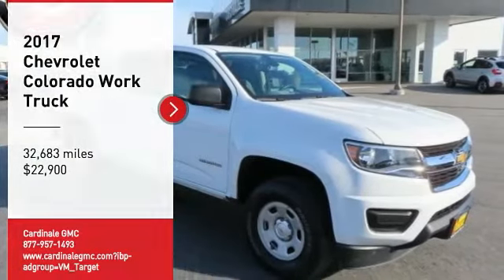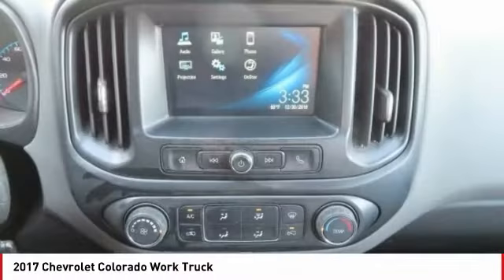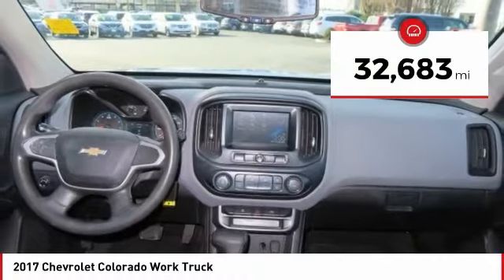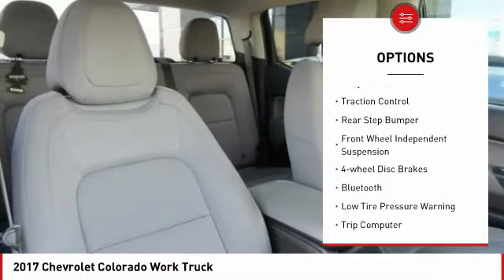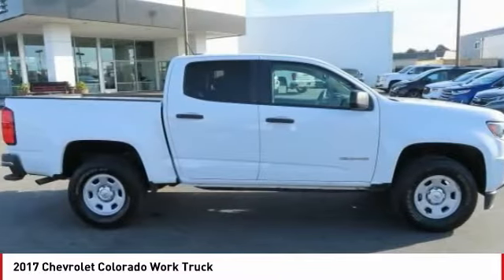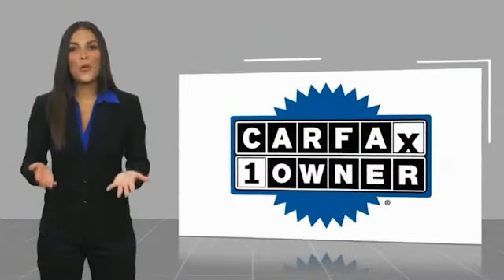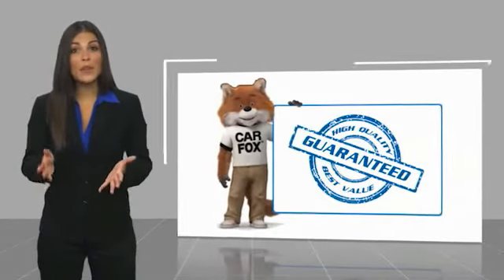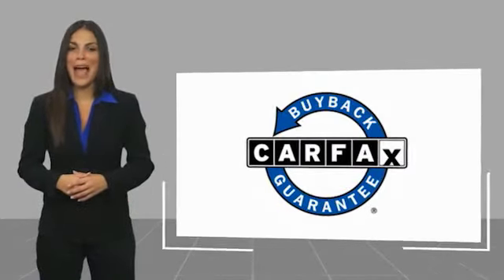2017 Chevrolet Colorado Work Truck FOR SALE in Seaside, CA U28860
2017 Chevrolet Colorado Work Truck

Cardinale GMC
2 Heitzinger Plaza

Recent Arrival! CARFAX One-Owner. Clean CARFAX. RARE HARD TO FIND. HURRY!!!, CLEAN CARFAX, ONE OWNER, SUPER LOW MILES!!!, RED TAG SALE!! HURRY. , SERVICE RECORDS AVAILABLE, SERVICED REGULARY, BLUETOOTH, Alloy Wheels, Backup Camera. Summit White 2017 Chevrolet Colorado Work Truck RWD 6-Speed Automatic 2.5L I4 DI DOHC VVT 20/26 City/Highway MPG Awards: 2017 KBB.com Best Resale Value Awards 2017 KBB.com 10 Most Awarded Brands We develop outstanding relationships where EVERYBODY wins! Vehicle price and availability are subject to change without notice.